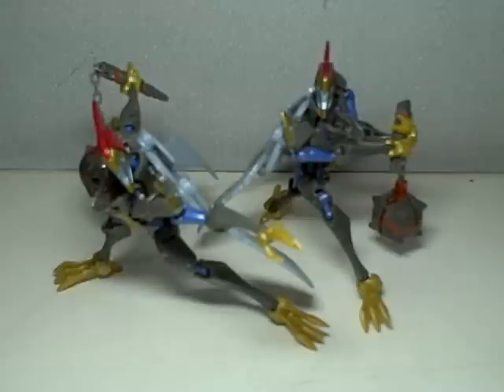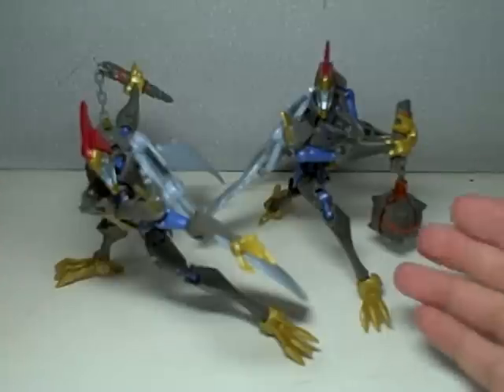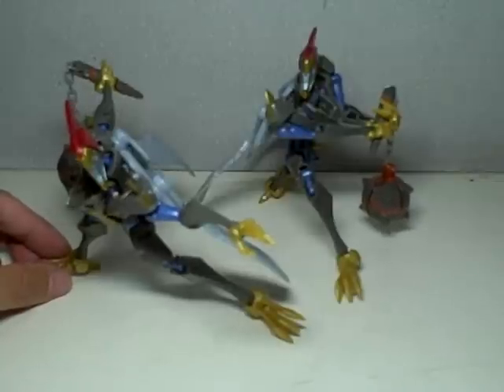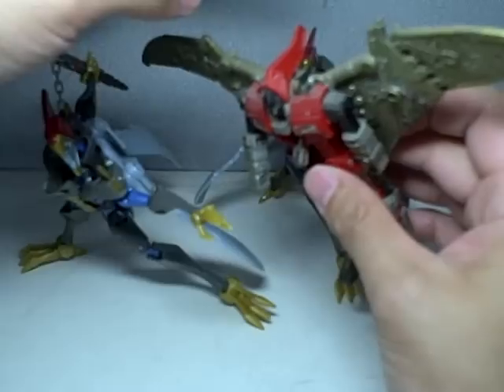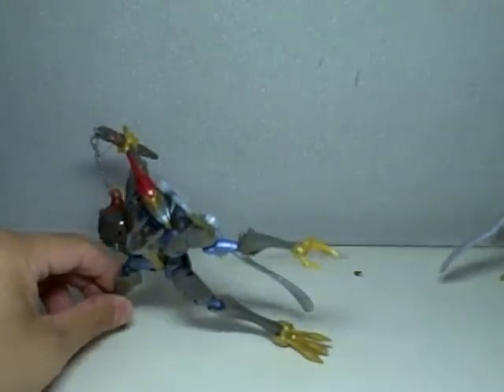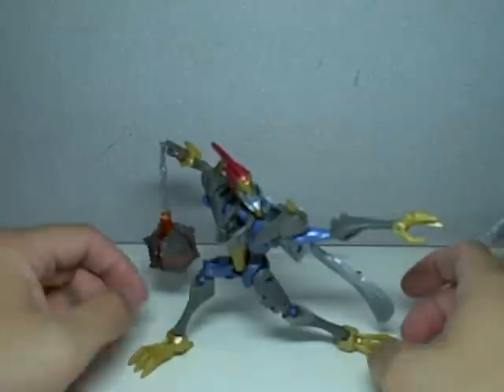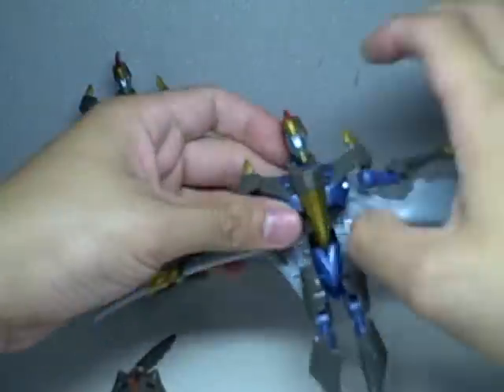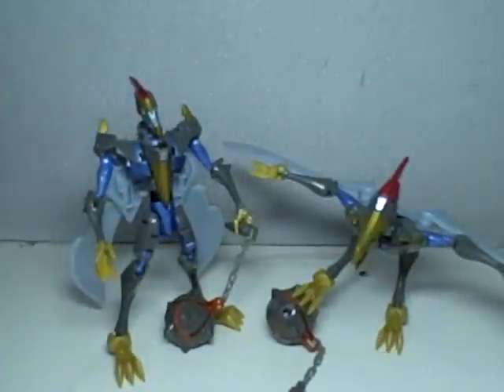Transformers Animated Swoop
probably one of the best TF Animated figures out there
with a little commentary on my worn-out G1 swoop figure